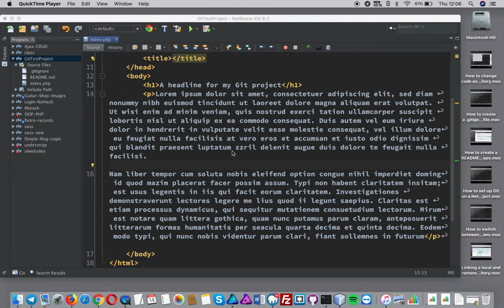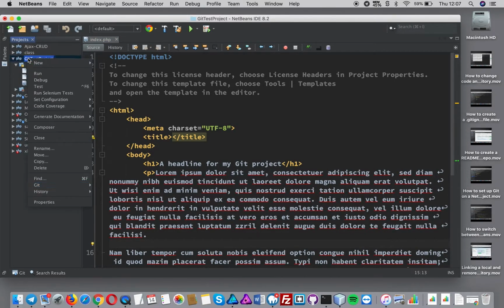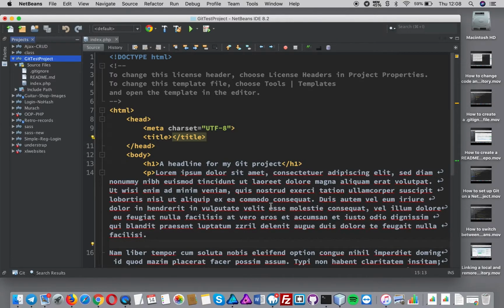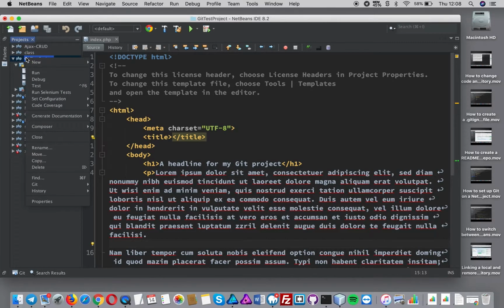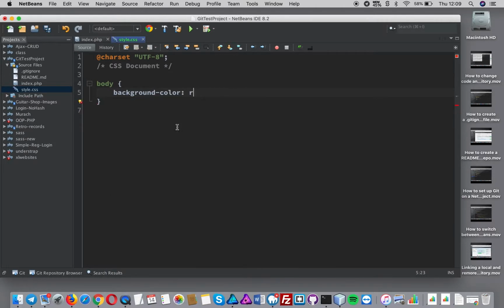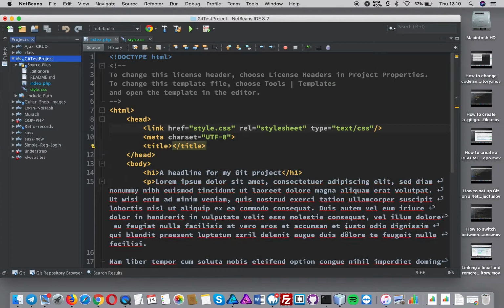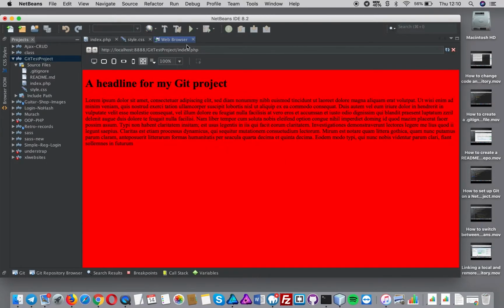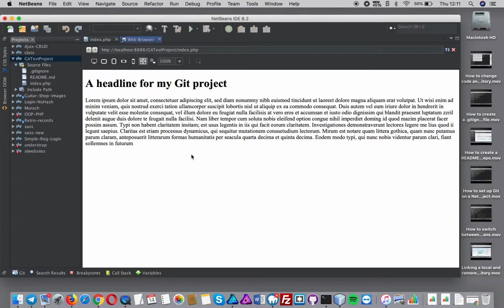How to create a branch and switch between git branches in Netbeans for mac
This video shows you how to create a new git branch in Netbeans and switch between branches.